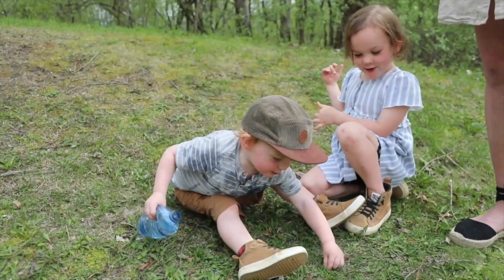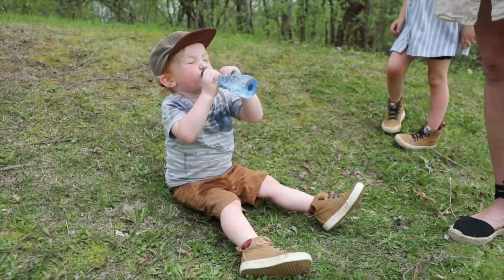Mother Reunites With Ottawa Hospital Nurse Who Used Cpr To Save Her Choking Toddler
Katie Cleary has always favoured the free samples at Costco in Barrhaven. So she didnt think twice when frozen strawberries were on offer April 19 she took one for herself and gave one to her two-year-old toddler, Van. Van looked startled by the cold of the treat. Its cold, its cold! Cleary told him. But then realized the shock wasnt from the cold it was because he was choking. A Costco employee took to the intercom and asked for anyone with first-aid training to go right now to the frozen food aisle. Sophie Barrette, 35, was in the bread aisle with her six-year-old daughter when she heard the urgent appeal. She ran to the frozen food aisle where a crowd had gathered she saw two men holding Van upside down, thumping his back. Barrette, who had spent eight years in the hospitals intensive care unit, took charge.